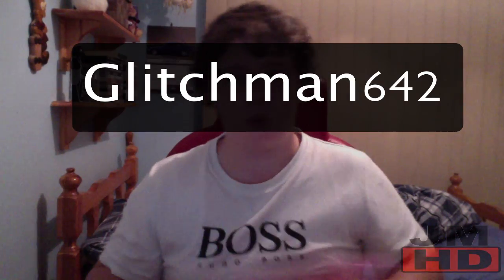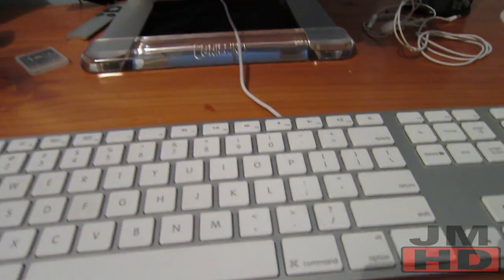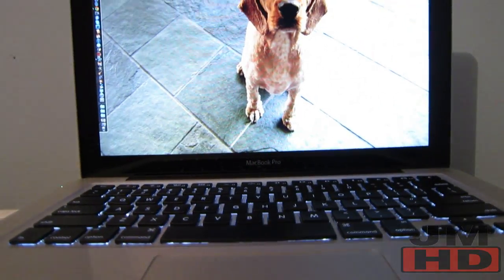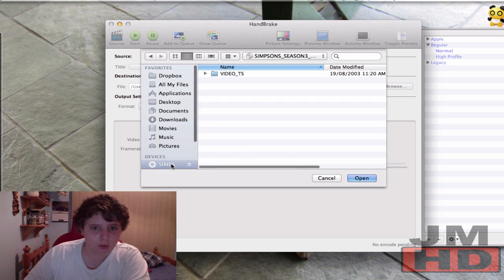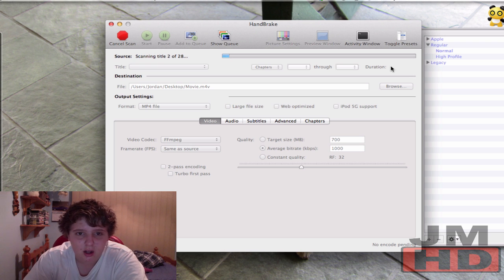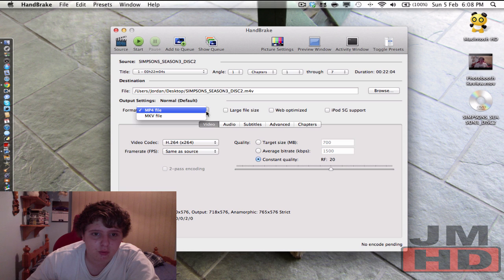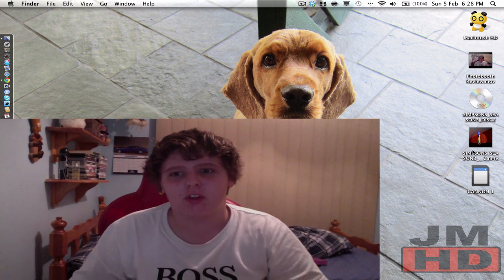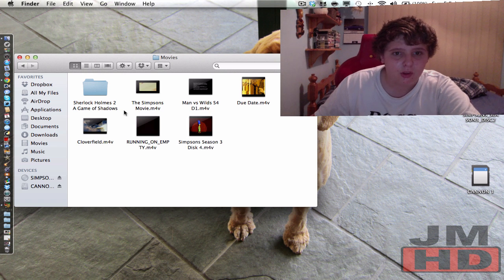How to burn cd's/dvd's to your computer (Mac tutorial) Quick/Easy/Free way